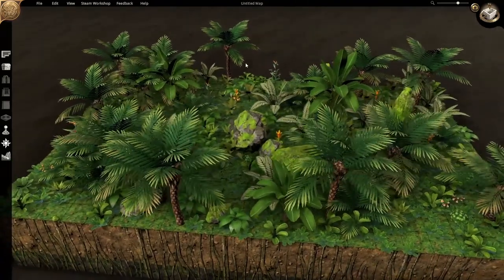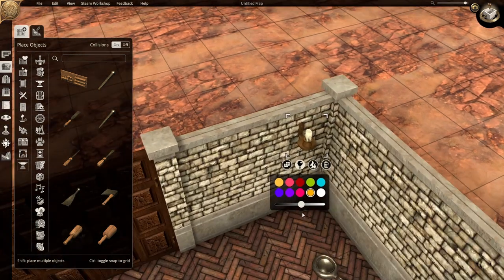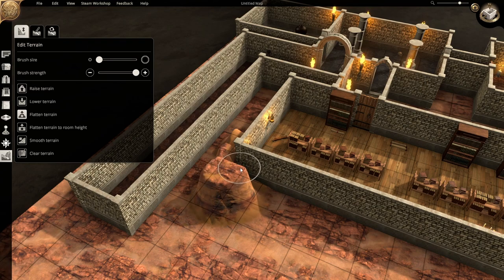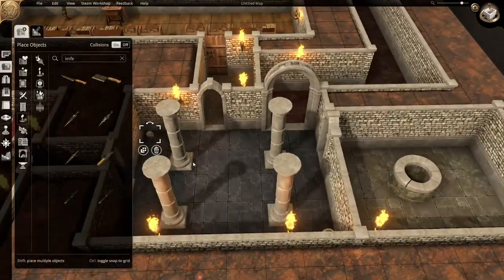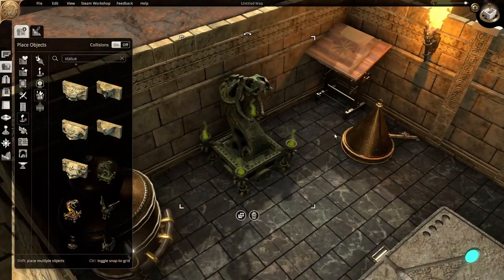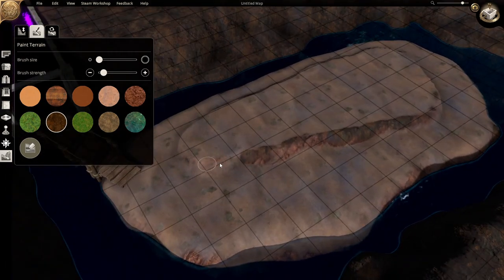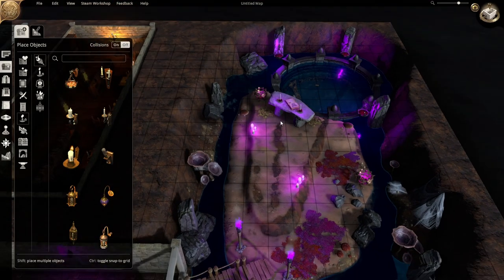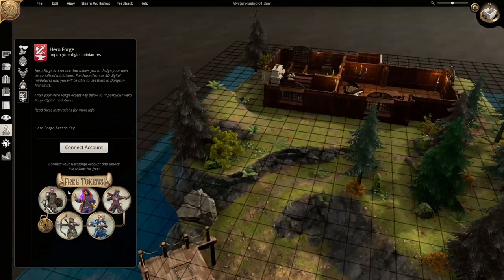Dungeon Alchemist | Check Out | Guide (AI-Powered fantasy mapmaker)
DEVELOPER: Briganti
PUBLISHER: Briganti

Dungeon Alchemist is AI-powered fantasy mapmaking software that enables you to make awesome-looking maps, really fast!

Ever felt uninspired, technically challenged or just bored when creating your game maps? Dungeon Alchemist is AI-powered Fantasy Game Mapmaking Software that enables you to make high-quality content fast! Simply pick a theme, start drawing, and Dungeon Alchemist creates high-quality maps you can print, share, or use in your favourite Virtual Tabletop Application. It uses an AI algorithm to place walls, floors, objects and lighting, so you can focus on being creative.